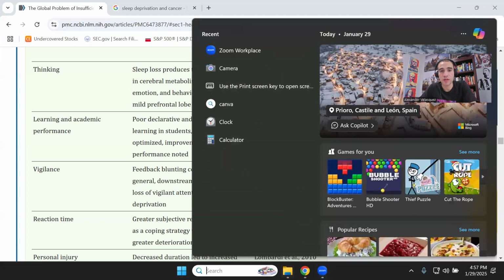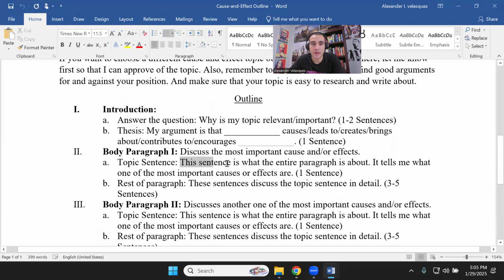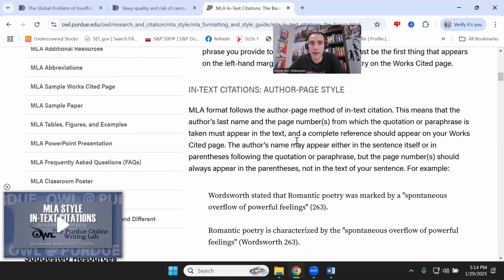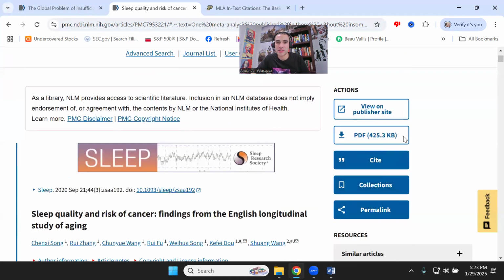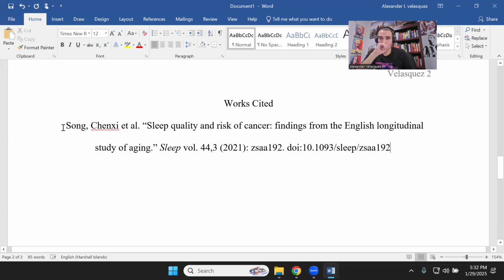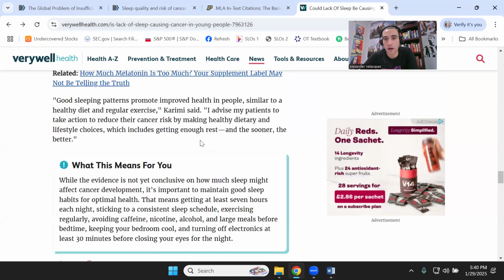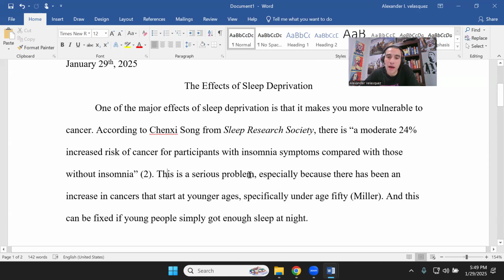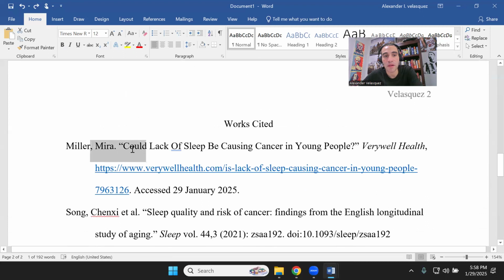How to Start Your Paper